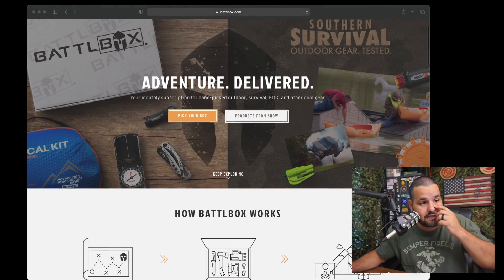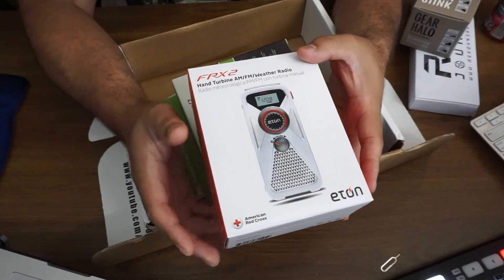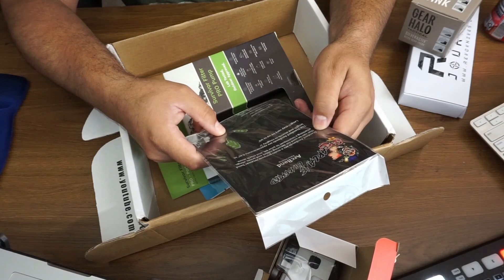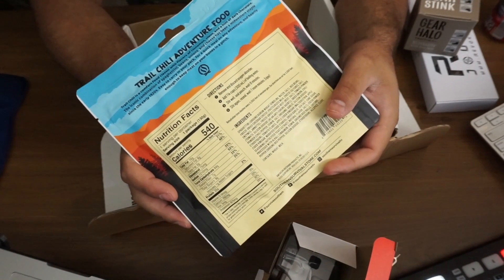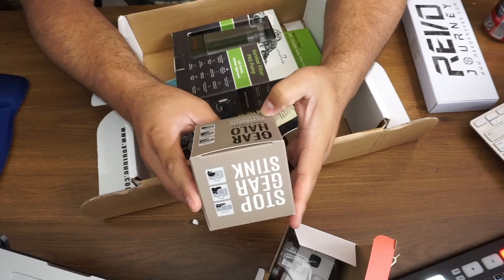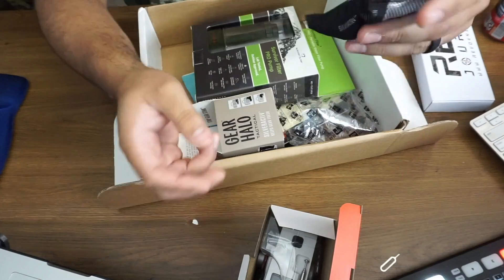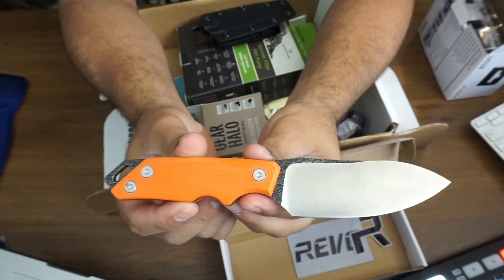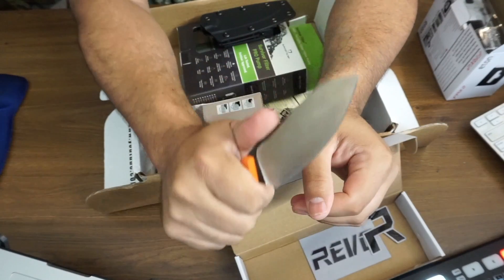Battlbox Mission 79 BREAKDOWN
Arlo Cameras
Vedder Holsters
BC Torsion Holsters
Vedder Holsters
CRKT M16-10Z
Streamlight TLR-1 HL
Olight Flashlights
Anker Portable Chargers